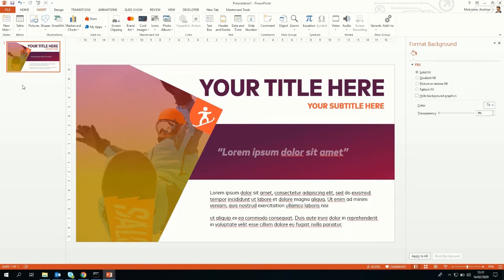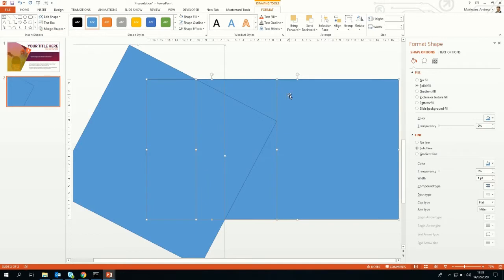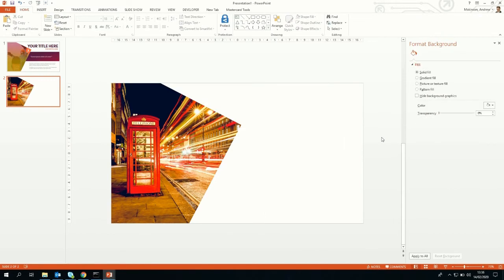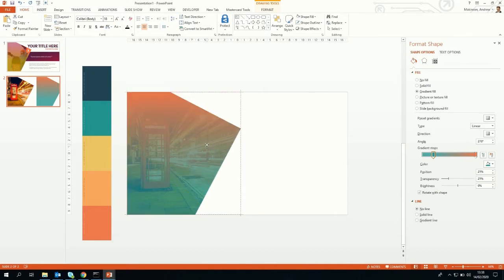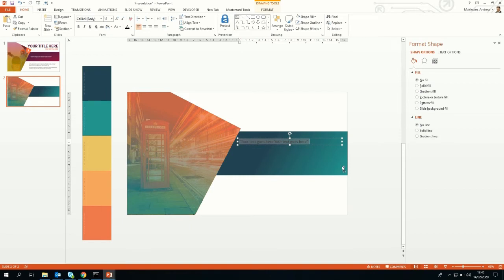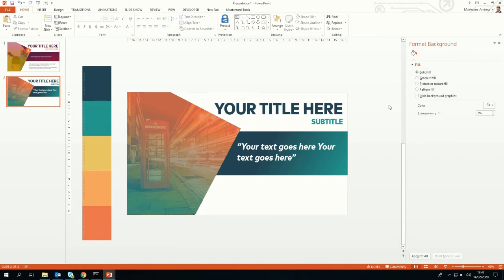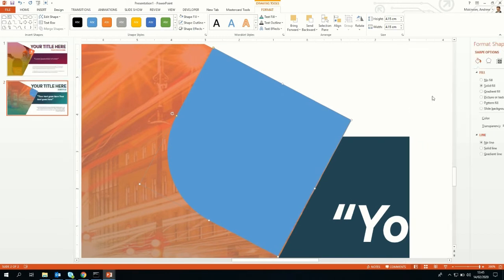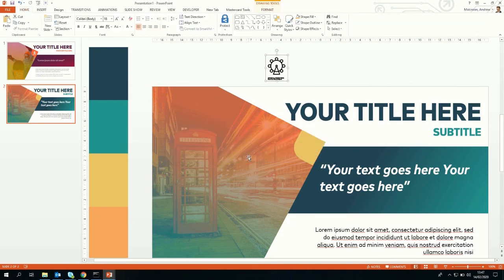How to Make a Stunning Photo and Text Slide - 5 Minute PowerPoint Hacks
This video will show you how to create a modern, professional, and beautiful PowerPoint slide that you can use to display an image and some text. This avoids use of the Master Slide Layout giving you complete control over look and feel.

and download the slide for free!